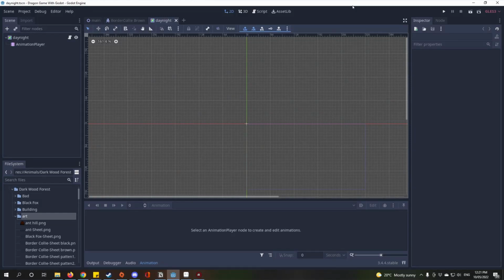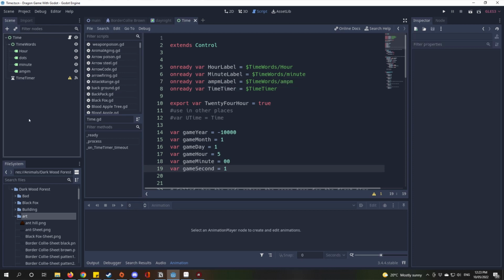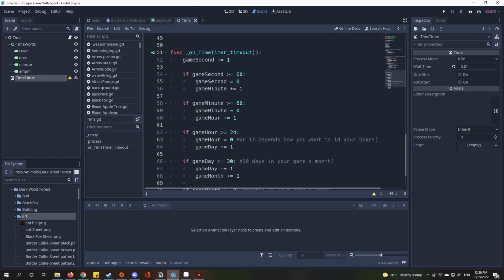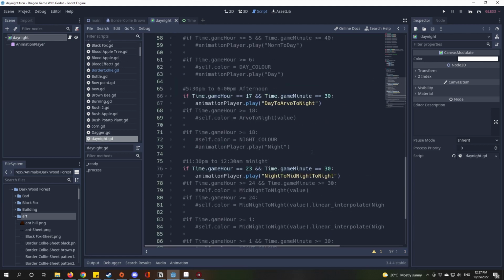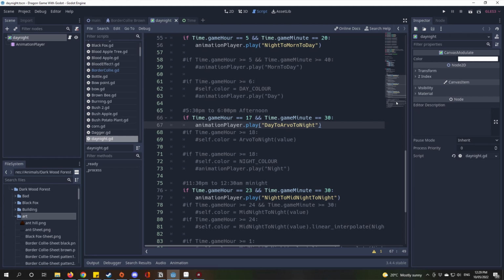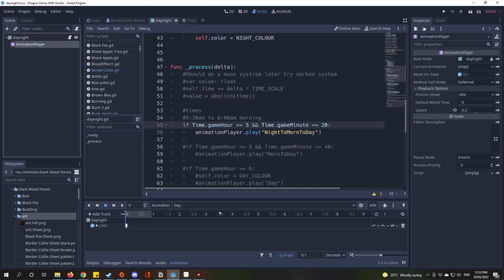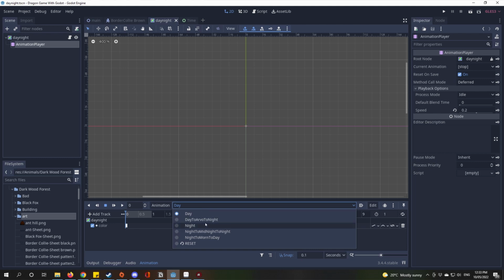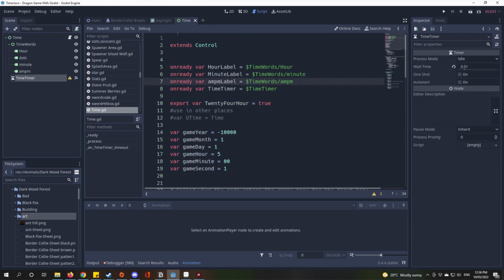Day/night cycle with Animation Player + Ingame Time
This way of doing Day/night cycle save you code and it easier to change the length. Also add in ingame time with the Day/night connected to it.

And join me on Pinterest and Twitter for more

Find more about the world of Night Dragon at